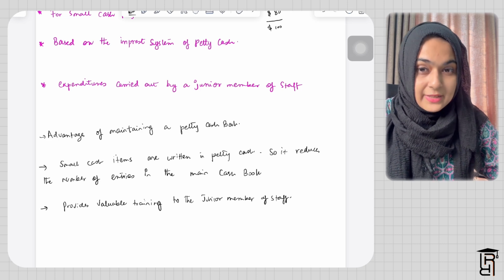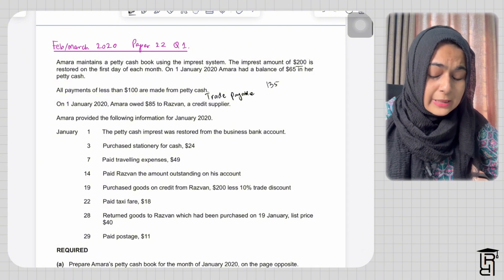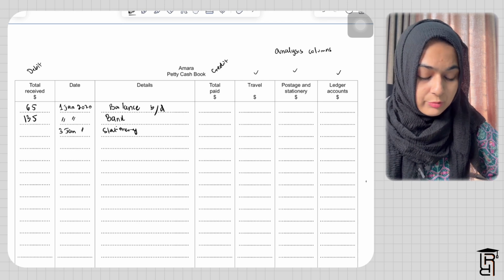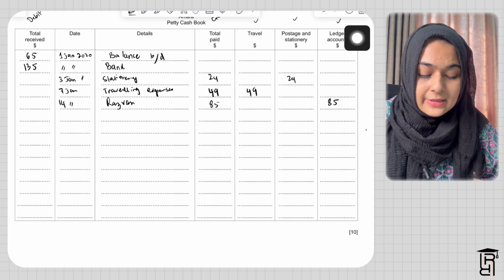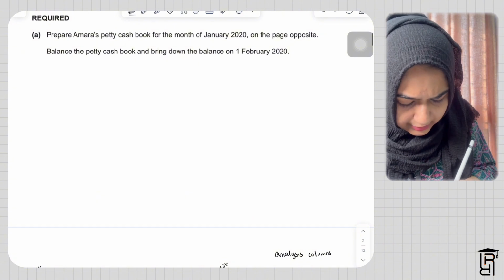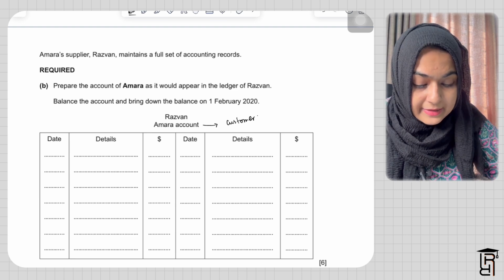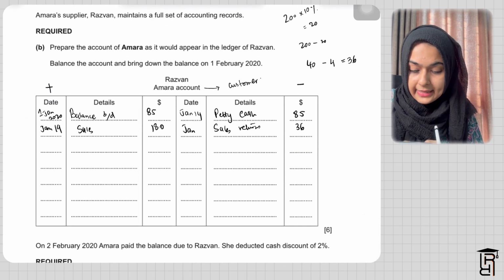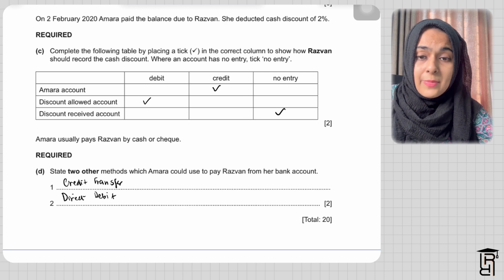Petty cash question: F/M/2020/p22/Q1